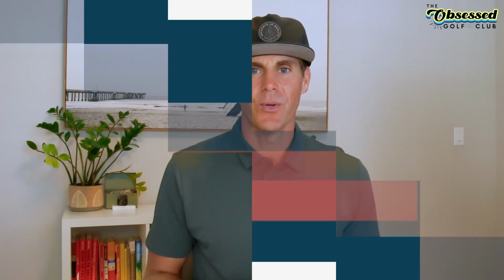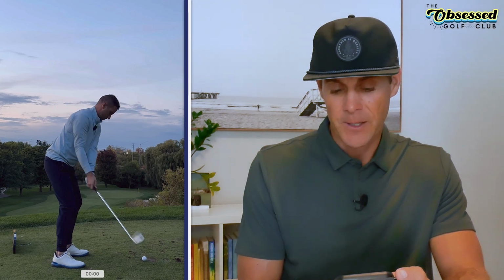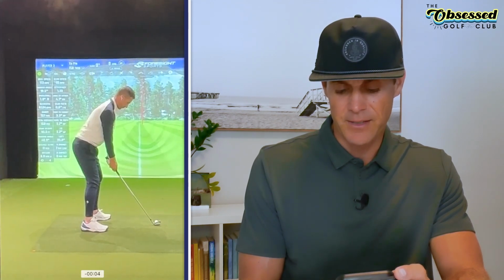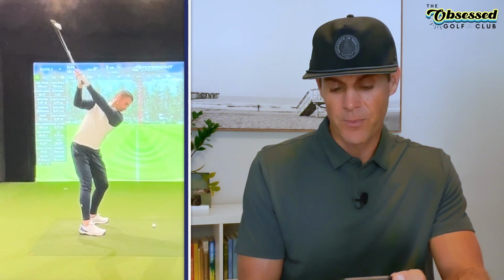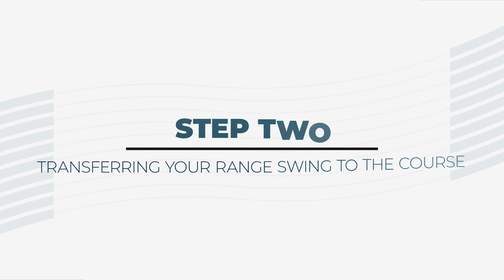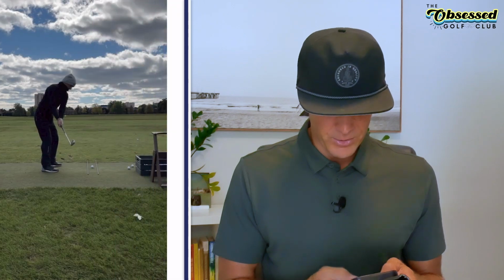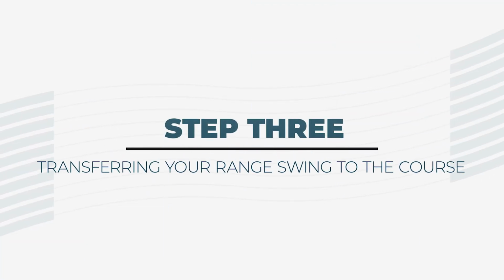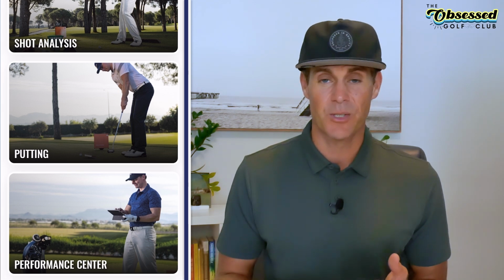UNLEASH YOUR RANGE SWING ON THE COURSE WITH IAN FRASER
‼️ARE YOU AN OBSESSED GOLFER? Of course you are. Which is why we created a club to help YOU get better.

Tyler